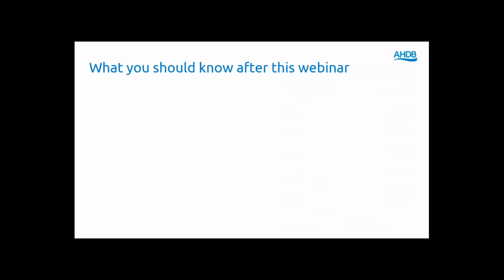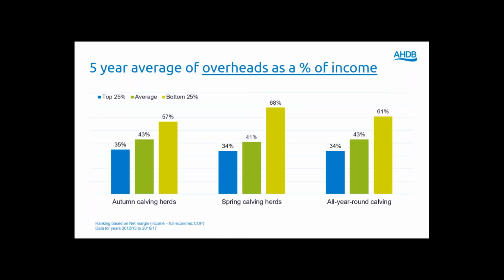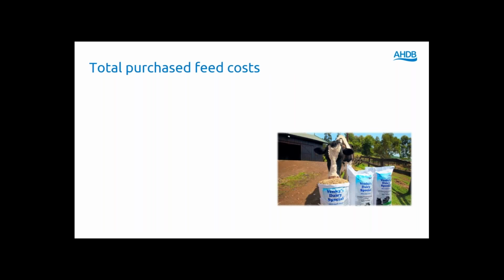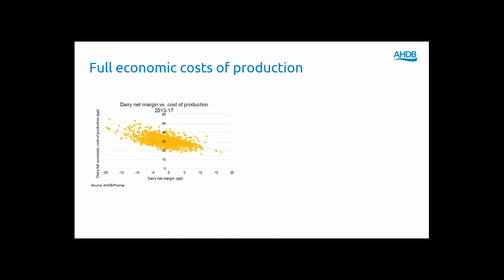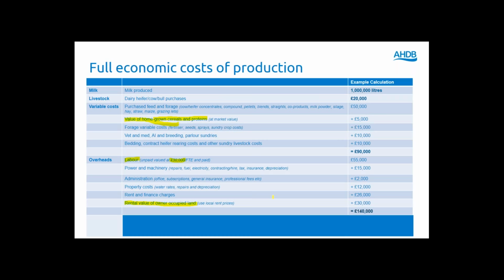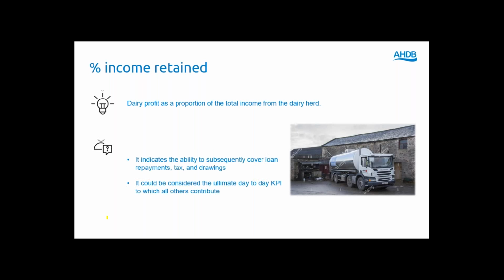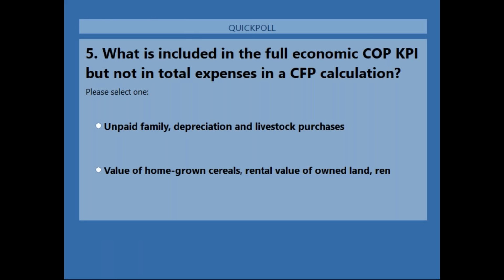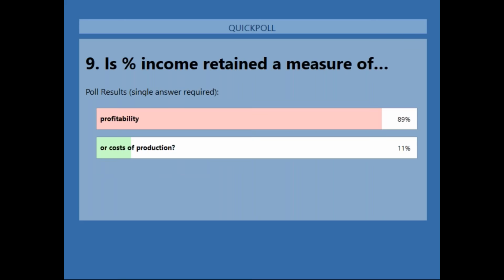Training on the Optimal Dairy Systems' Financial KPIs with Mark Topliff